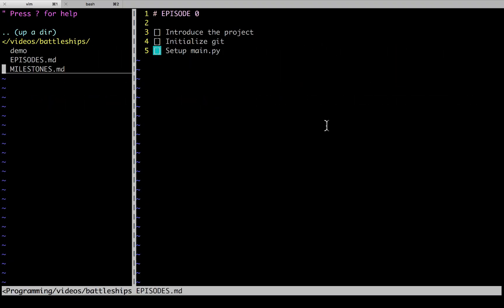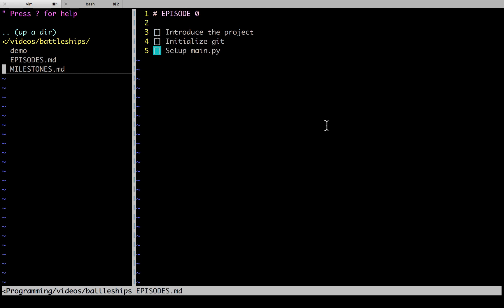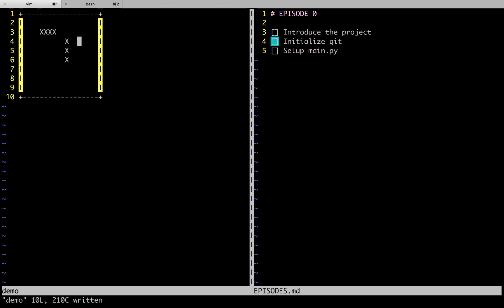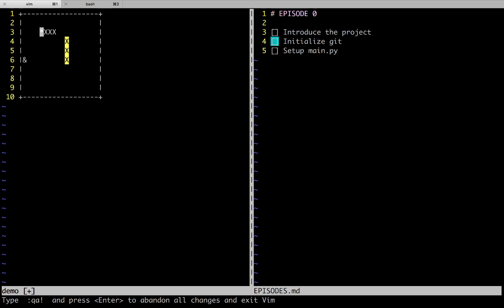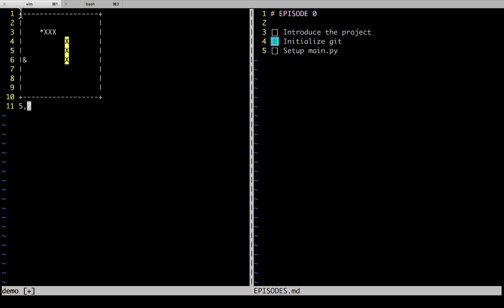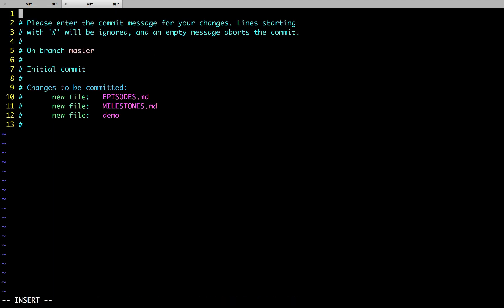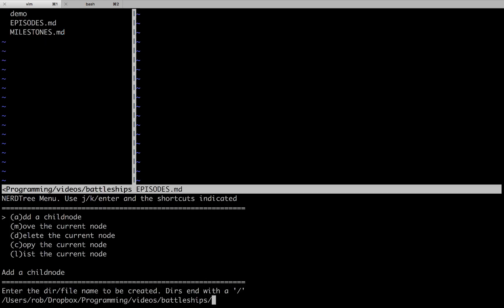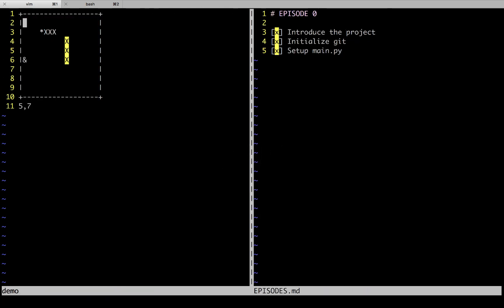Programming for Advanced Beginners: Battleships EP 0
You broadly understand how programming works. You’ve completed all the introductory tutorials that you can find, and you want to keep getting better. But you have no idea what you’re supposed to do next.

Making the jump from beginner to intermediate programmer can seem somewhere between difficult and impossible. “Programming for Advanced Beginners” helps you bridge that gap by working through challenging projects in fine-grained detail. In this series we’re making a terminal version of the popular board game “Battleships”. You’ll learn:

* How to break down problems and turn them into code
* How to write clean, modular code, where every piece is responsible for one thing and one thing only
* How and when to use classes
* How to integrate simple AIs into a game

We’re going to write this project in Python, but we aren’t using any Python-specific syntax, so you can follow along in any language you please.

### About me:
I work in computer security at a Silicon Valley unicorn. I write about programming, security, and a few other things